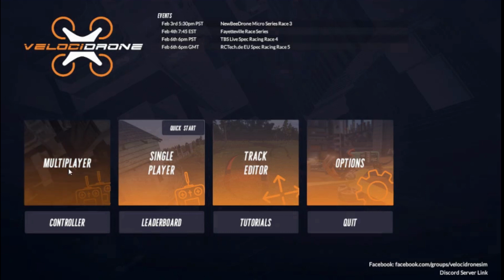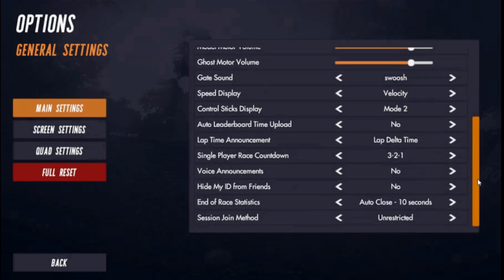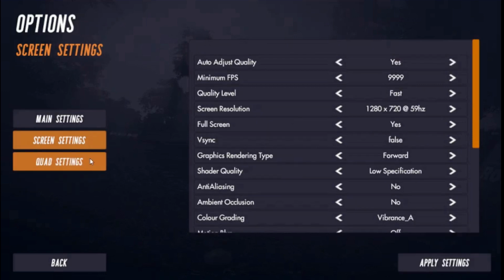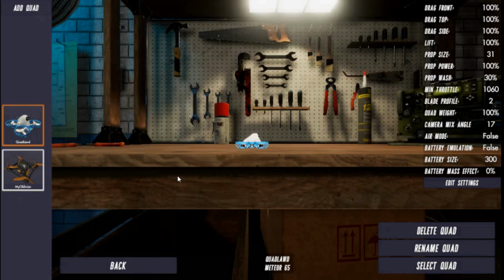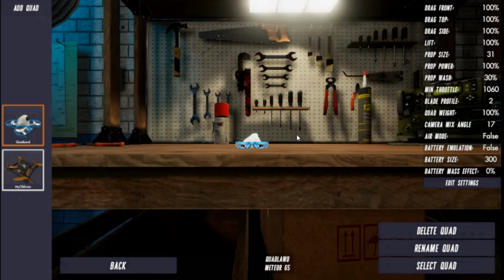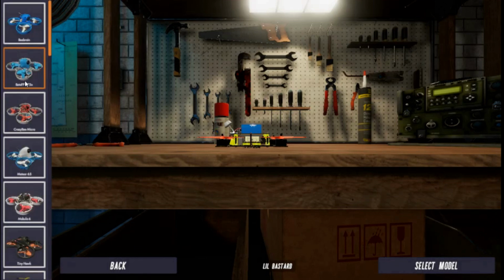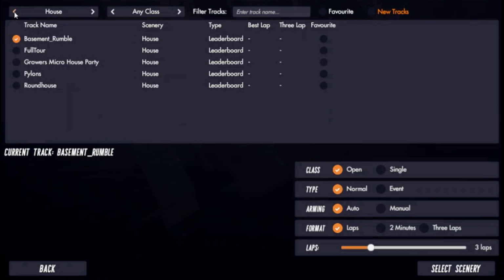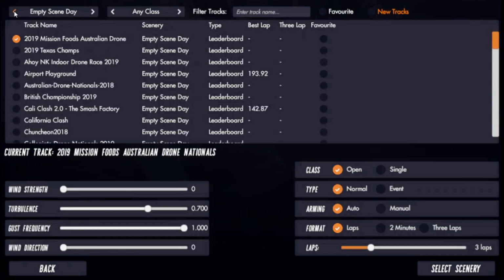How to Improve Your Flight Skills with Velocidrone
This video entails velocidrone, how to get setup with it, and cool things you can do on it. Enjoy!